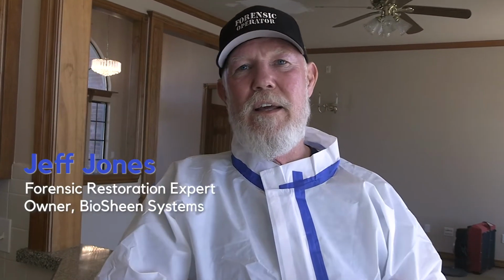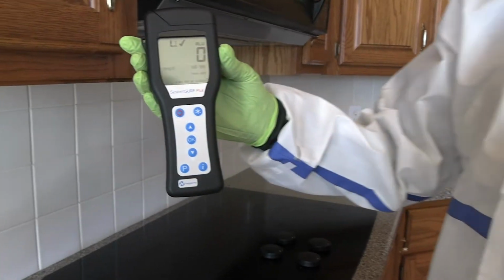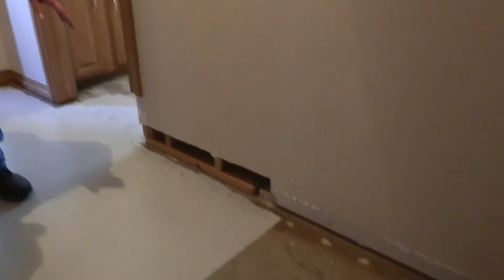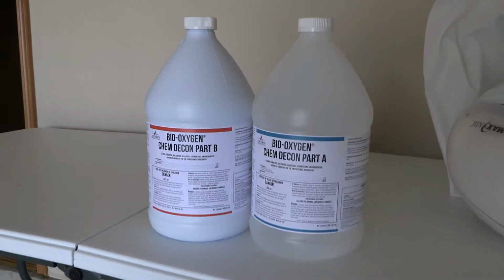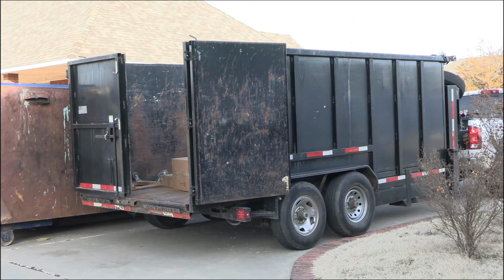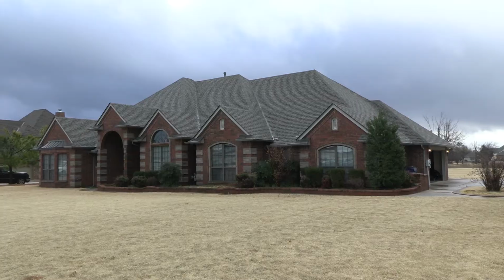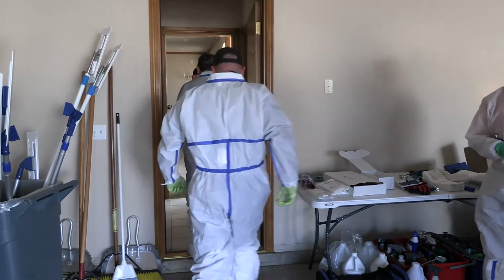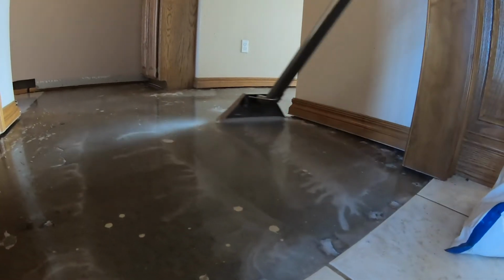Forensic Restoration Case Study: Oklahoma City with Jeff Jones, Biosheen & Clay Hernandez, Artemis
Cleaning a bio-hazard home after an unattended death during a pandemic. Great knowledge, experience and equipment combine to help Jeff's team including Artemis' own Clay Hernandez, restore a home to absolute cleanliness. Filmed in late January, early February of 2021.